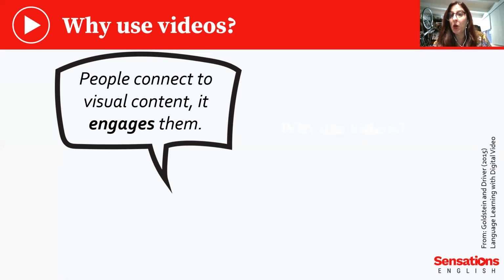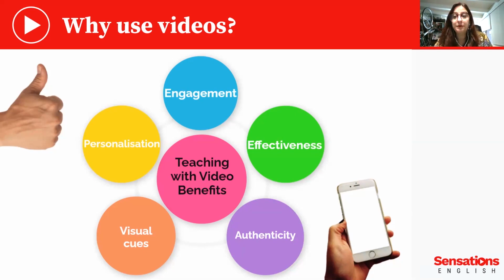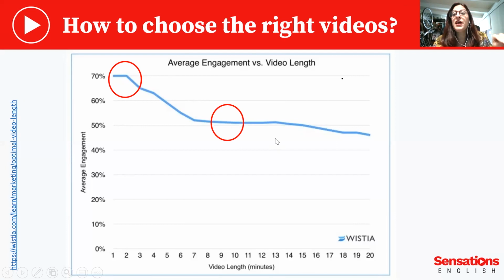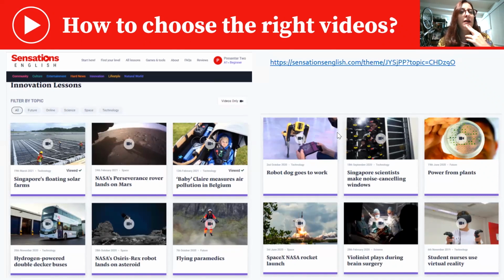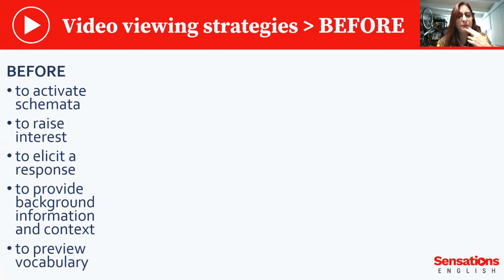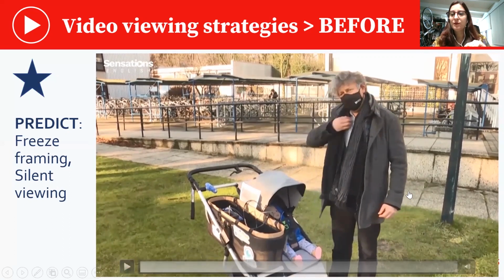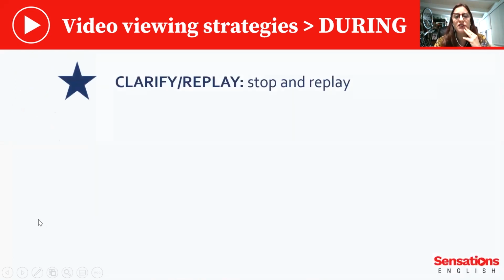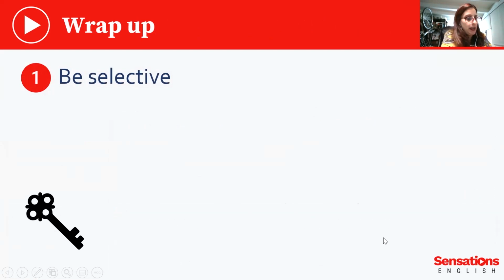Using video in ELT series: webinar 1 – Best practices for teaching with video synchronously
In this first session, we will start with an overview of how to use video in ELT. We will look at the benefits of using video in ELT, provide guidelines for choosing the right videos and explore video viewing strategies when using video synchronously. The session’s content will be grounded on current theories and will highlight multiliteracies, meaningful interaction, higher order thinking skills, as well as the opportunities to create a more multicultural and inclusive class. By the end of the session, you will be able to make informed decisions to be able to start using video effectively in class.